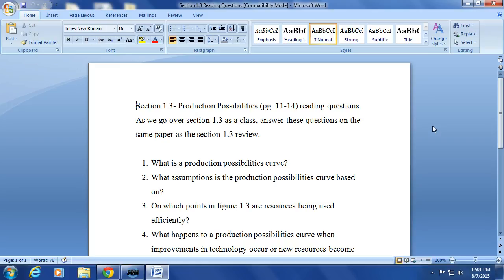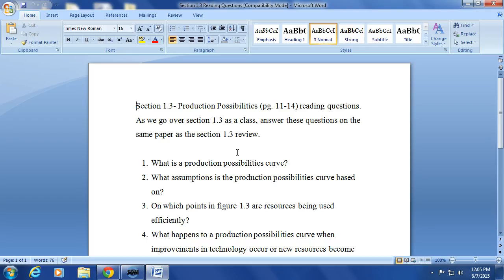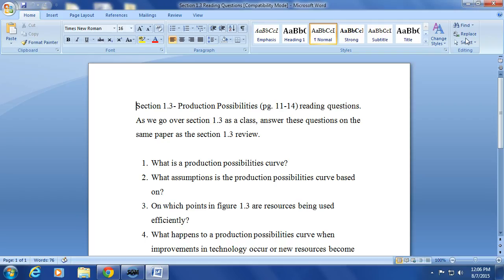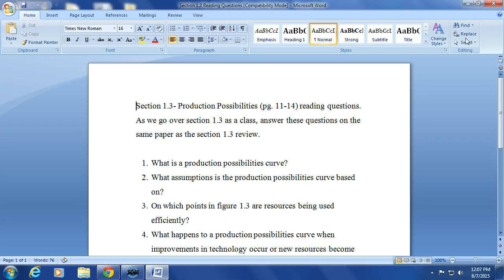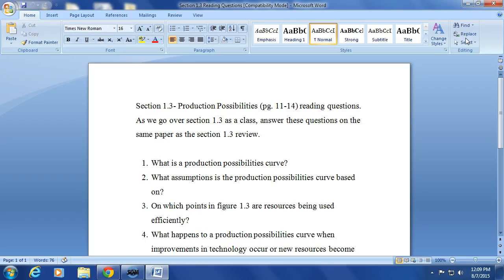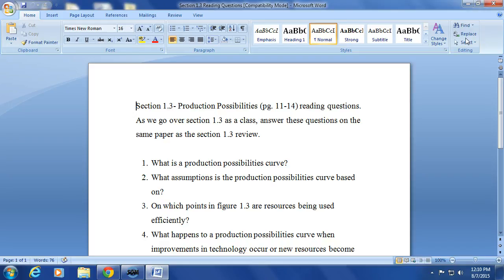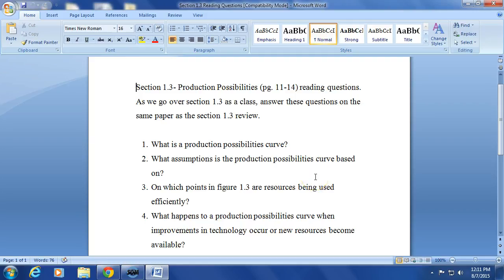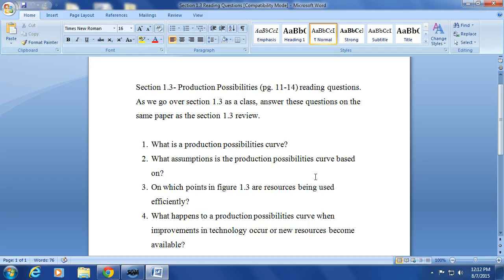Production Possiblities Curves